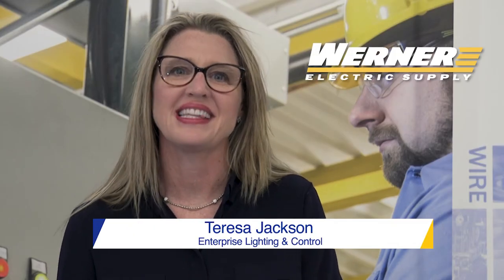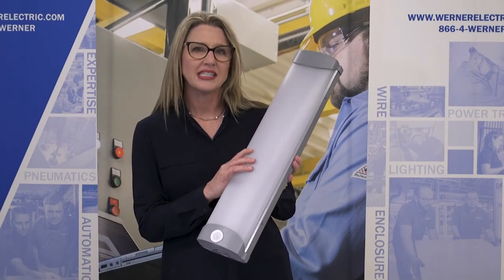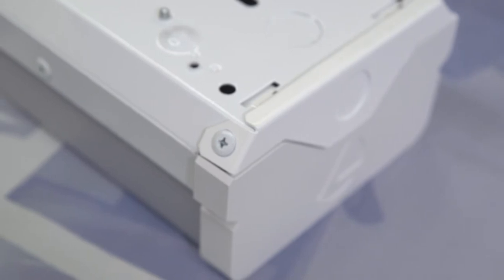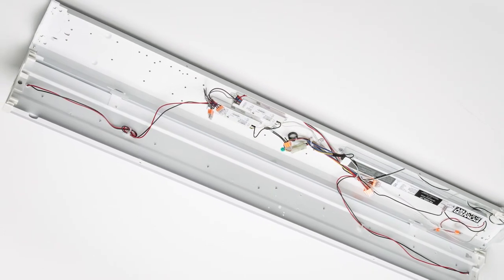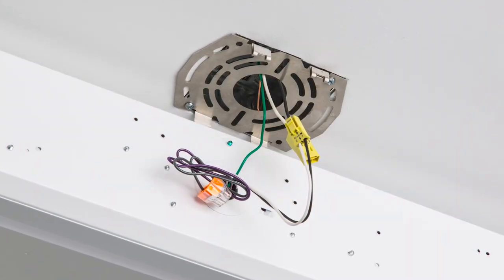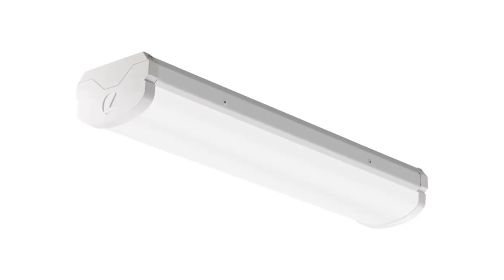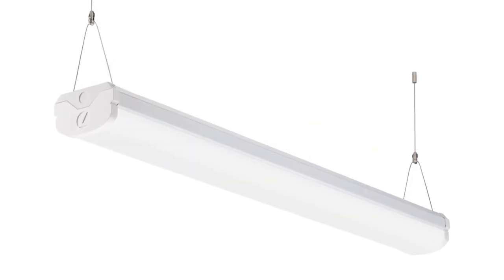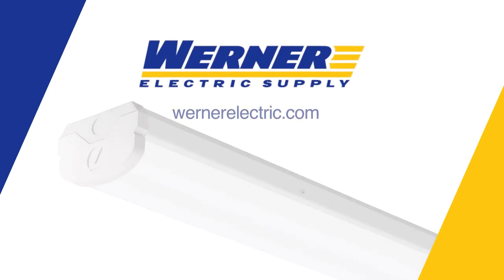BLWP Low-Profile LED Wraparound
The BLWP Low-Profile LED Wraparound is a complement to the popular Lithonia Lighting® BLT center basket troffer series. It features volumetric light distribution and includes an extensive selection of configurations and control options.